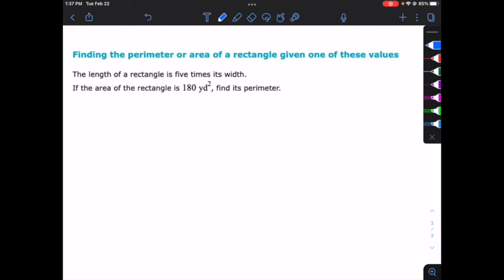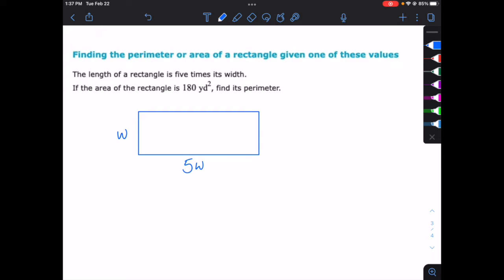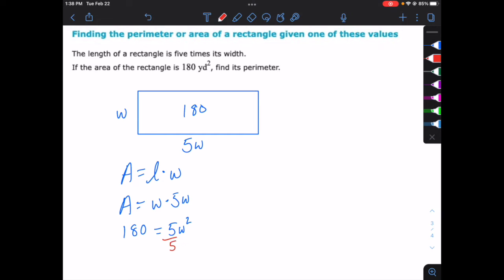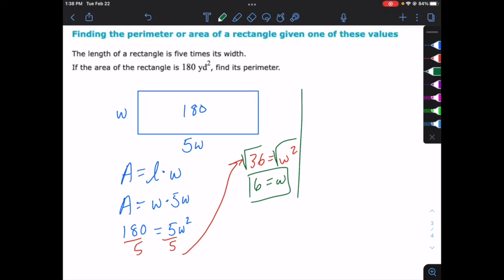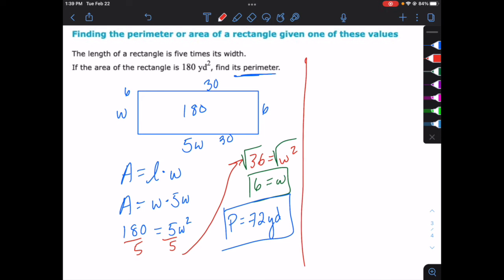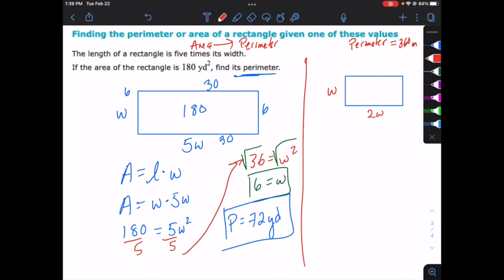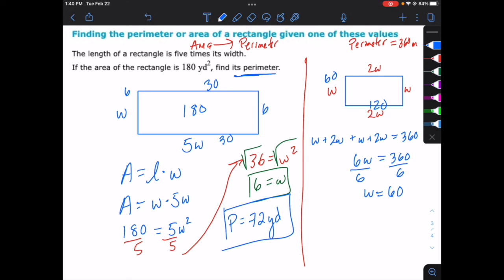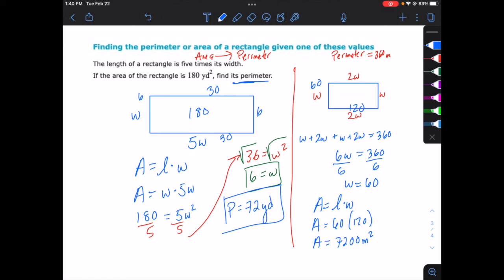Moving between Perimeter and Area of a Rectangle